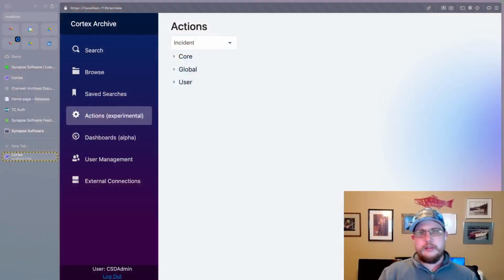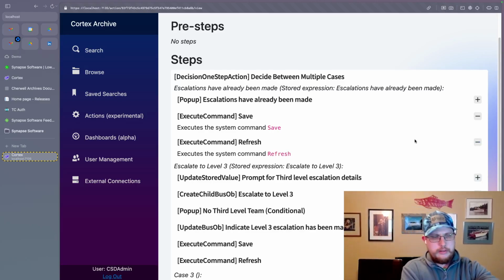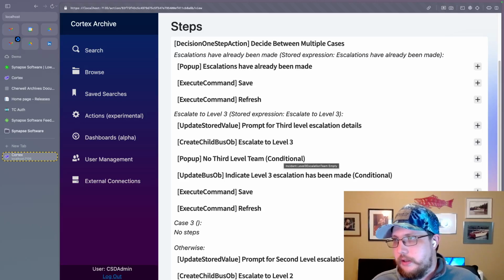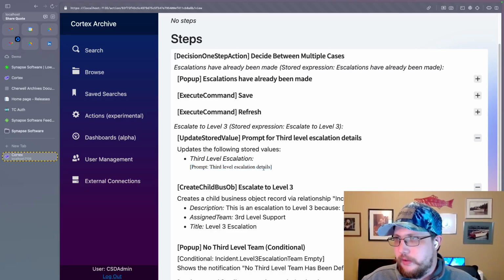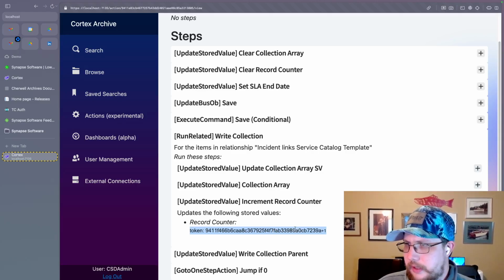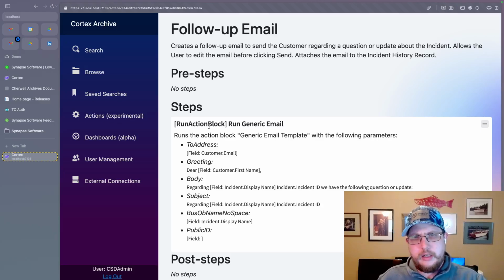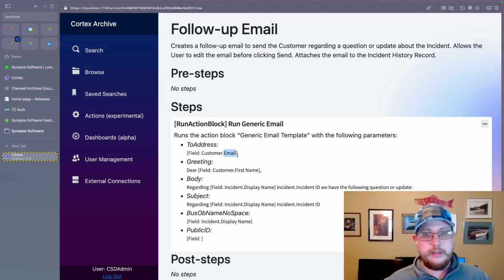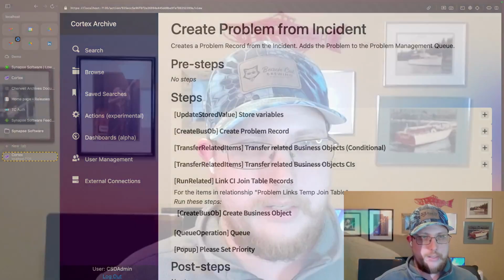One Step (details) in Cortex | The future of Cherwell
In this video, I show how I've been diving deep into the details of OneSteps to show you exactly how your automations are built (in gory detail just in time for Halloween).